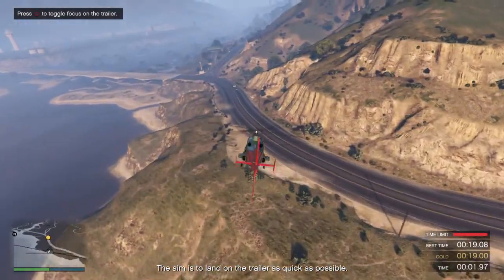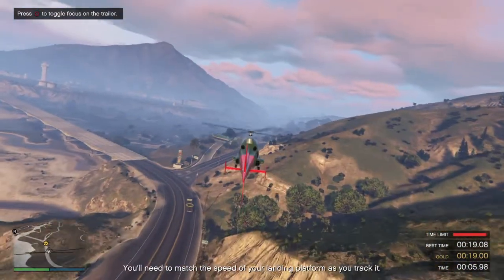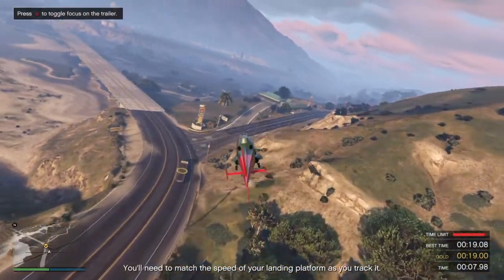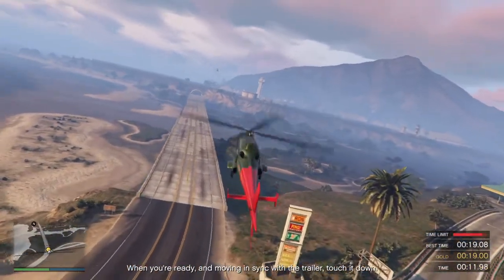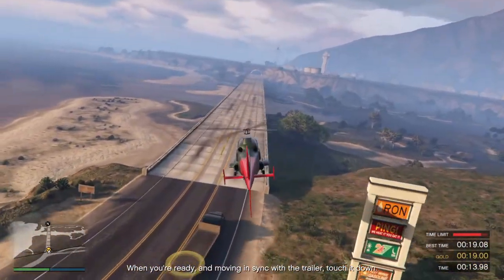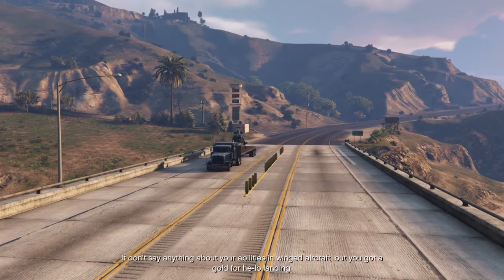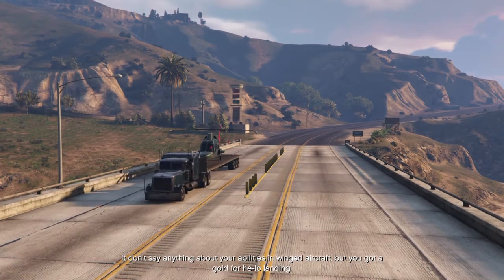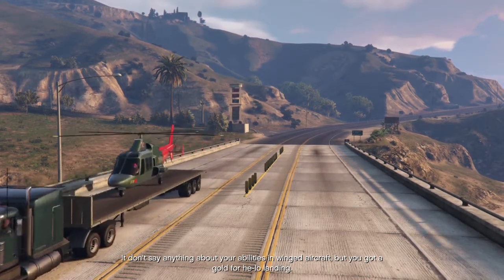GTAOnline: Moving Landing - Gold [PS4]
As part of the San Andreas Flight School, this shows how you can get a gold medal. Enjoy! :3